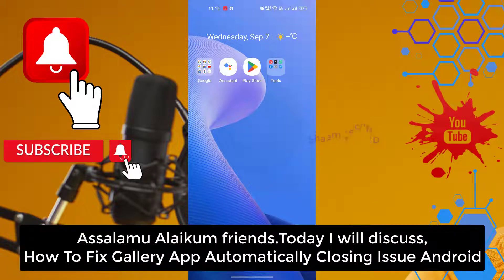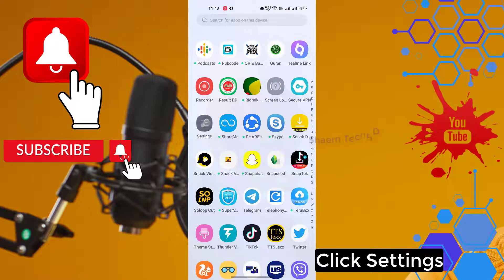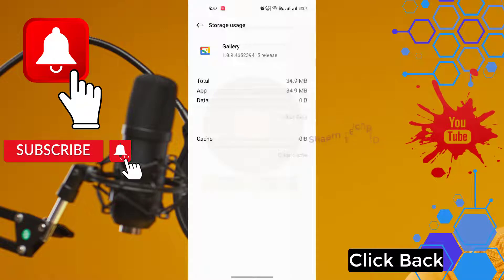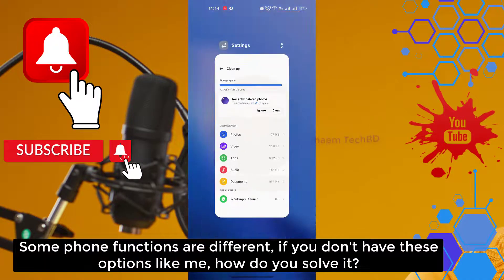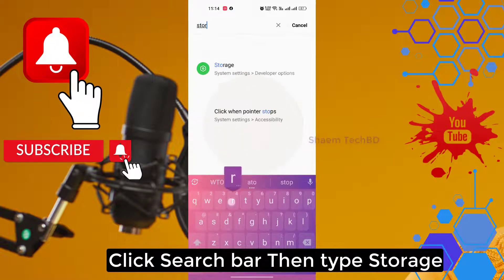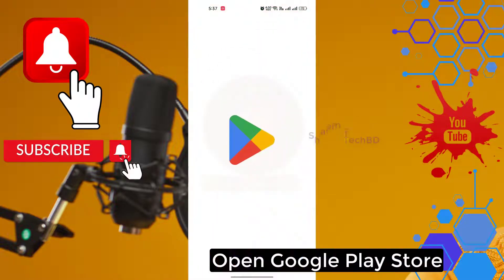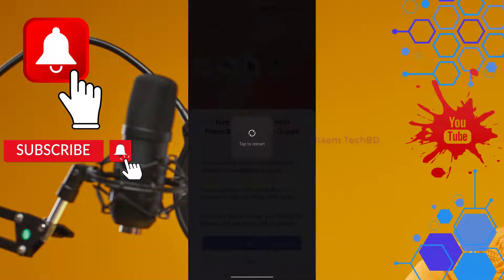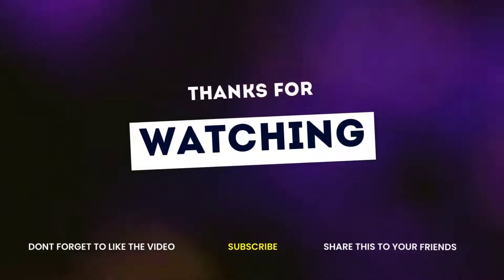How To Fix Gallery App Automatically Closing Issue Android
How To Fix Gallery App Automatically Closing Issue Android.Meet Gallery, a smart, light and fast photo and video gallery built by Google to help you:
✨ Find photos faster with automatic organization
😎 Look your best with editing tools like auto-enhance
🏝️ Use less data - works offline, all in a small app size
AUTOMATIC ORGANIZATION
Each night, Gallery will automatically organize your photos to group by: People, Selfies, Nature, Animals, Documents, Videos and Movies.
Gallery helps you stay organized, so you can spend less time scrolling for that photo of your friend or family member, and more time sharing memories with them.*
AUTO-ENHANCE
Gallery has easy to use photo editing tools, such as auto-enhance which will make your photos look their best with one-tap.
FOLDERS AND SD CARD SUPPORT
Use folders to organize photos in any way you want. All while still being able to view, copy and transfer to and from SD Cards, easily.
PERFORMANCE
Gallery comes in a small file size which means even more space for your own photos. All while using less memory on your device - so it won’t slow down your phone.

Your Quary-
1.gallery app
2.smart gallery app kaise use kare
3.gallery app android
4.samsung gallery app
5.gallery app on oppo
5.smart gallery
6.best android gallery
7.image in gallery
8.secure folder in gallery